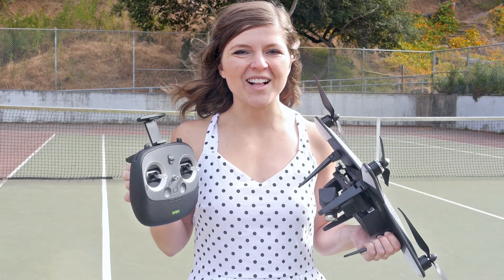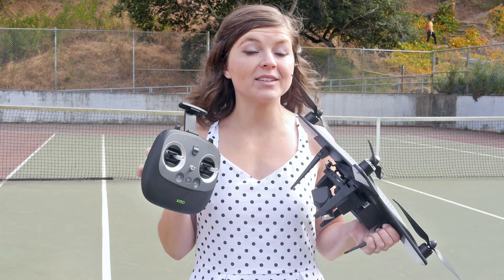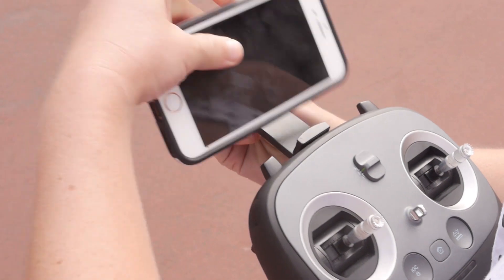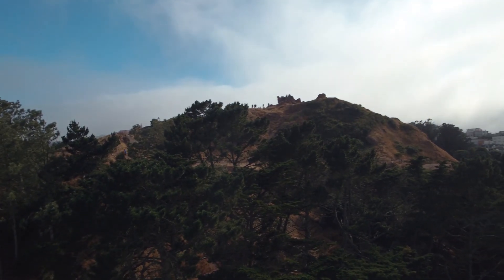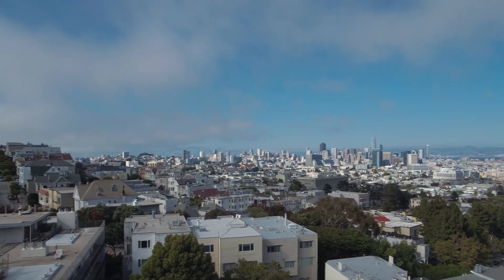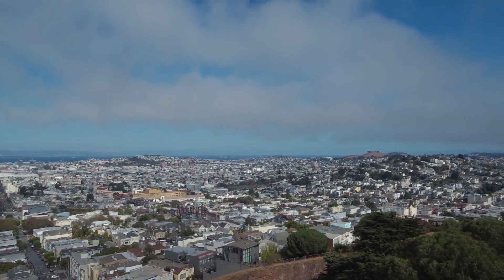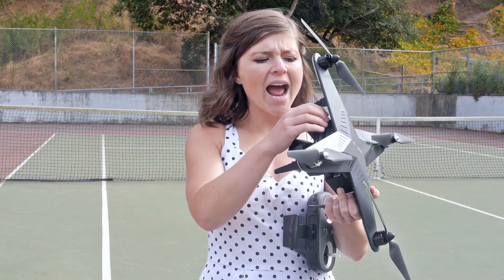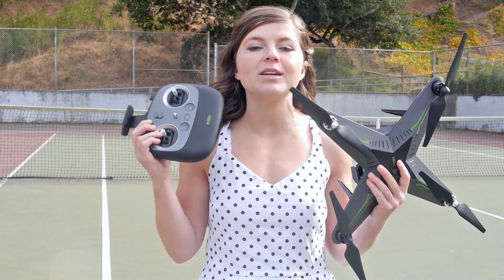XIRO Drone Review: a DJI Phantom competitor that needs some work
The XIRO Xplorer 4K is a quadcopter drone with a 4K camera that enables live video stream through your smartphone or tablet. Check out the complete lineup of XIRO products on Amazon